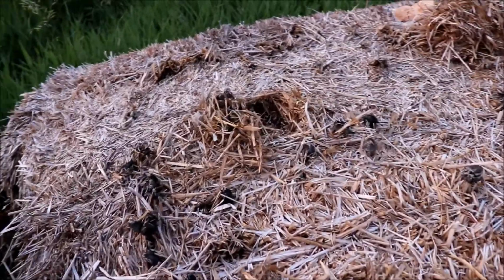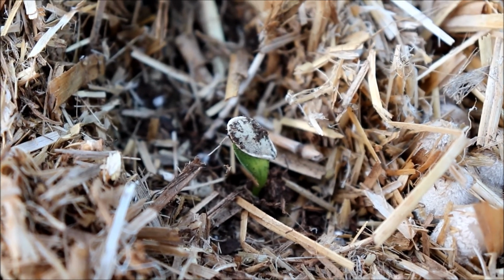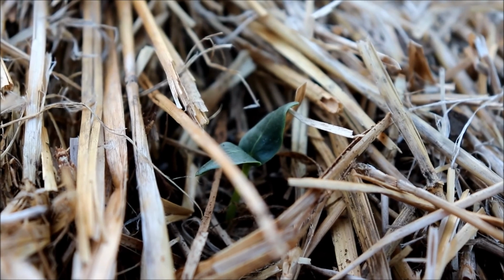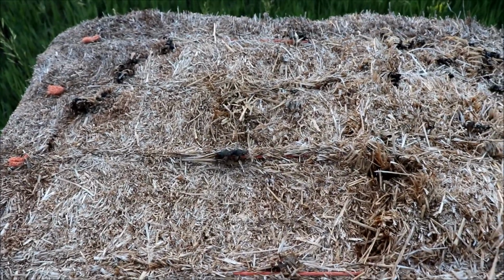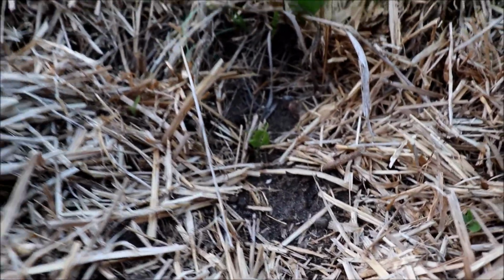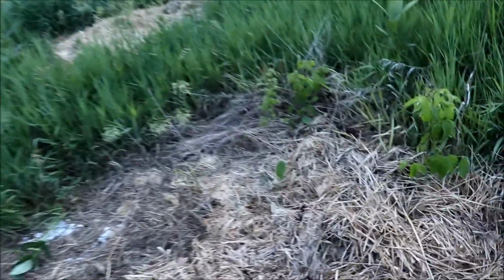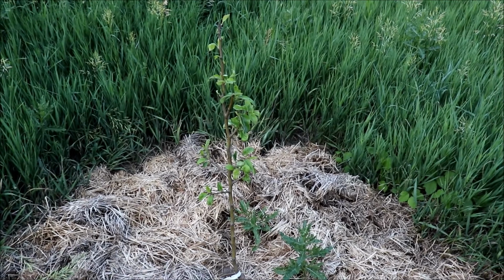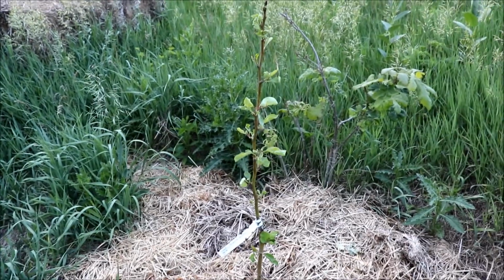Straw Bale Gardening - SUPERsized! Ep. 4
A small but exciting development! A butternut squash and cucumbers have emerged a mere 4 days after planting in the bales. Impressive!